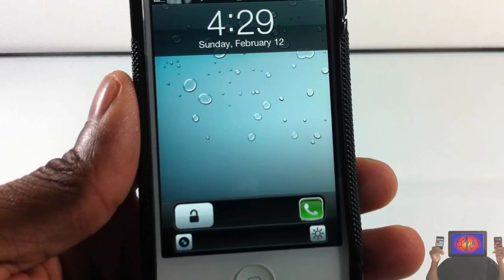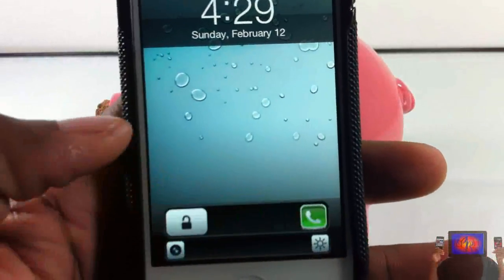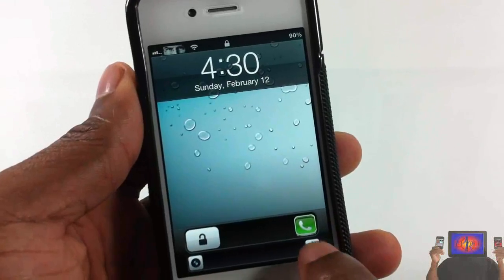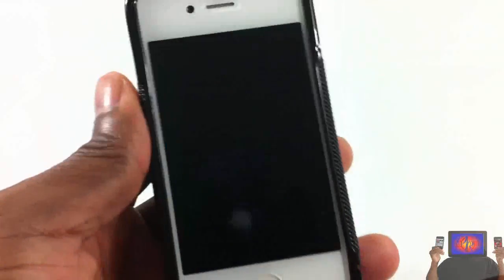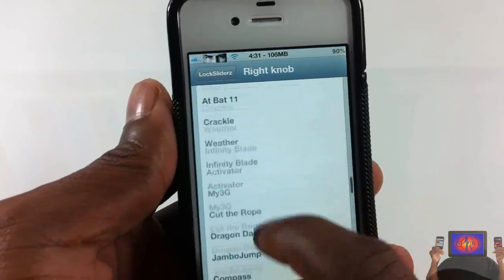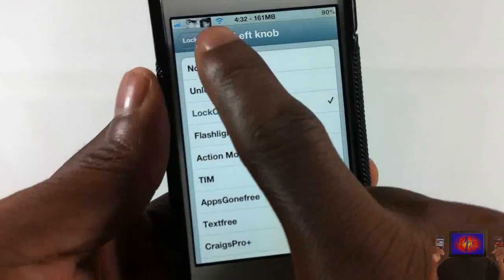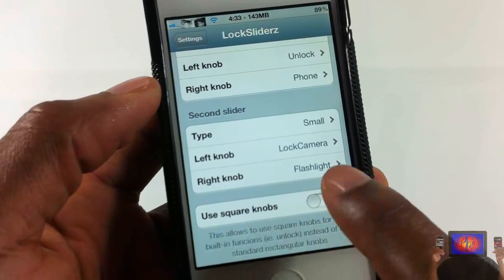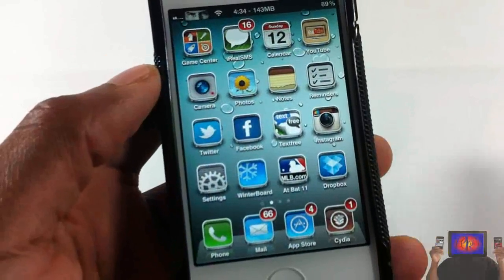Lockscreen Slider On Steroids With 'LockSliderz' (Cydia Tweak)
This is a video demo of 'LockSliderz'

Name: LockSliderz
Developer: zmaster
Price: $1.49
Repo: Modmyi

LockSliderz Cydia Tweak Lockscreen slider On Steroids Lock Sliderz four 4 lockscreen sliders Apple ios4 ios 4 ios 5 ios5 mods mod modification customize customization How to How-to Apple best top iphone 4s iphone4s ipad2 3gs jailbreaking jailbroken 3g 2g 1g 2nd generation 1st 3rd 4th opinionativereviewer opinionative reviewer oreviewer review smart phones cellphones